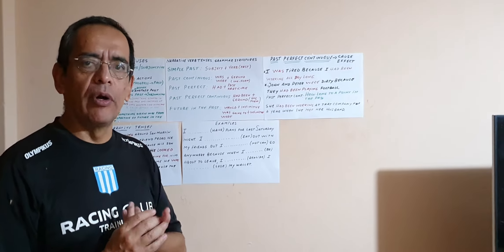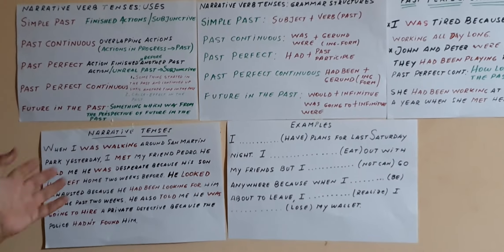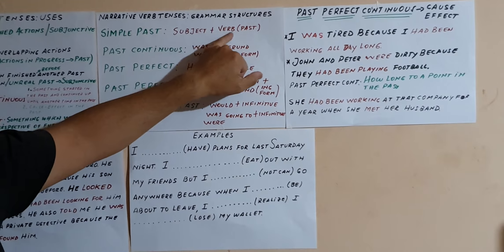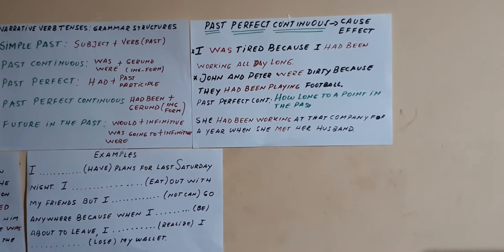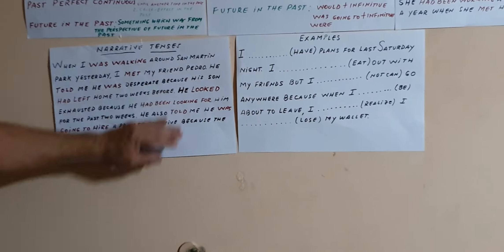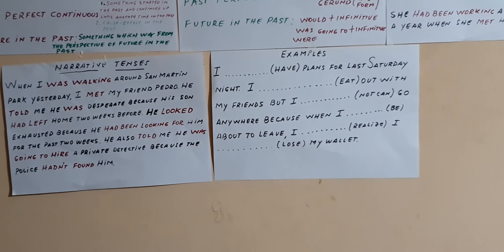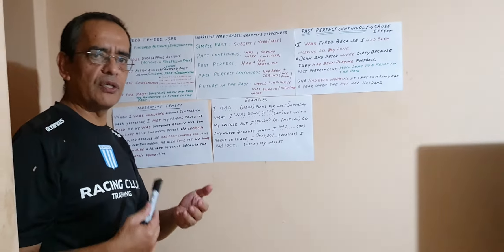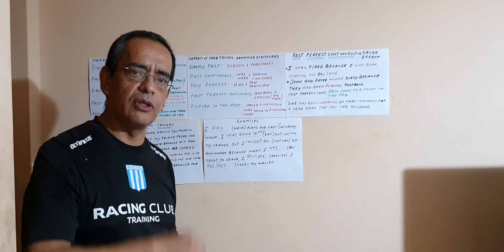Narrative Verb Tenses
Language 1 Lenguas Vivas